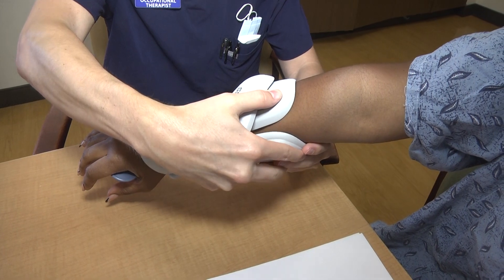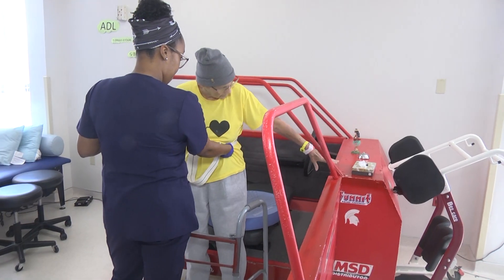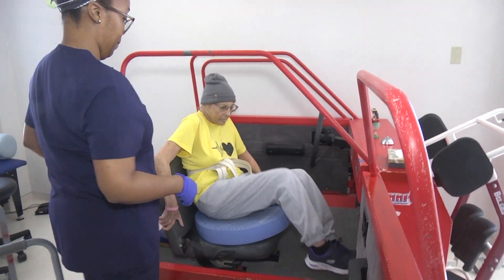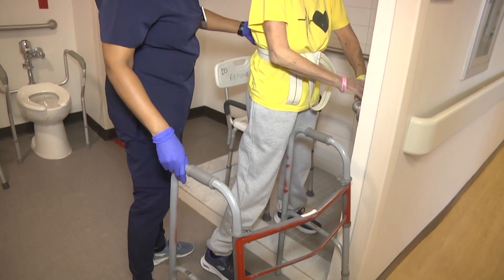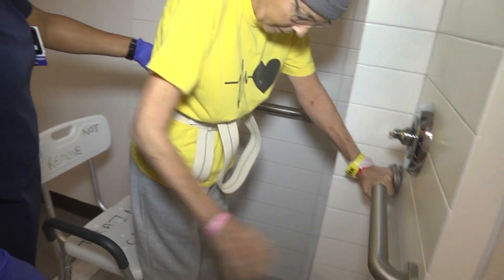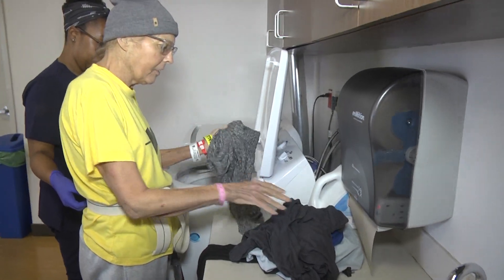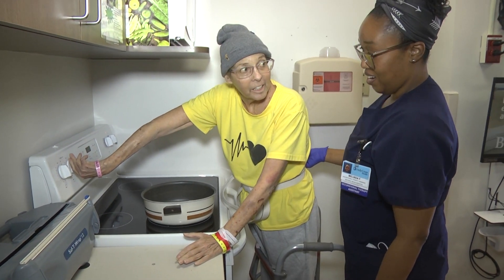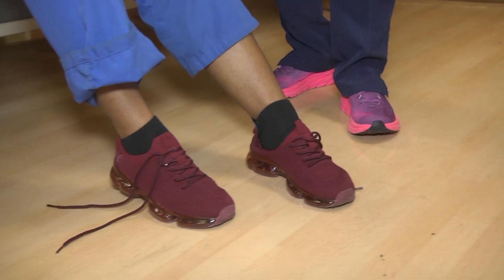Occupational Therapy at Holy Cross Health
Occupational Therapist Sarah Crisanto discusses how OT is used to help patients regain their functions for easy daily living.